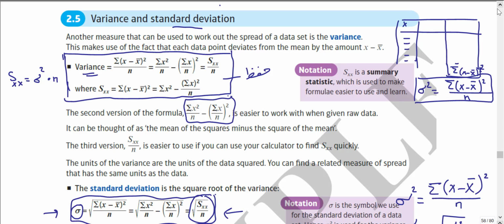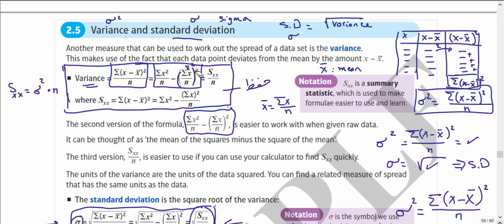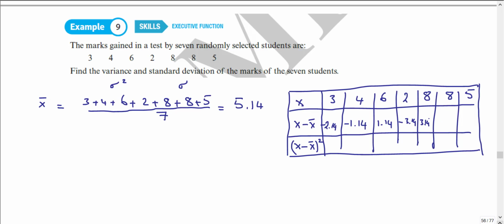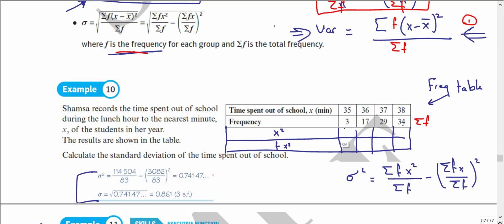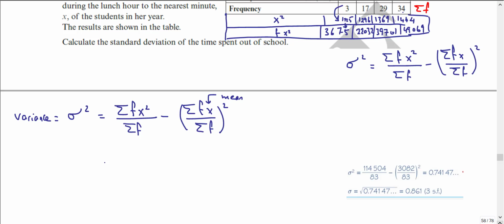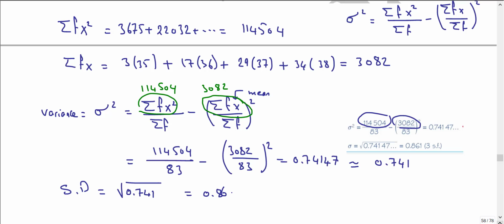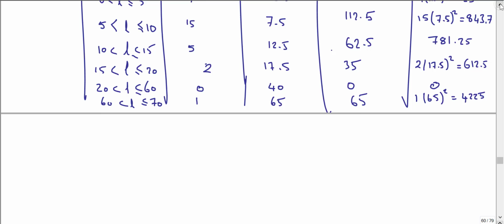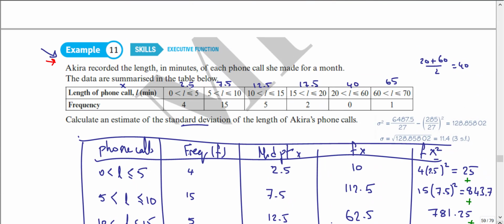Variance and Standard Deviation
Edexcel and Cambridge Statistics S1 (For AS and A level Math students)